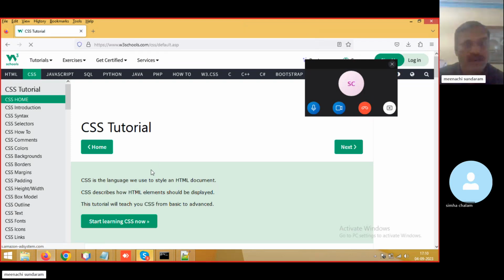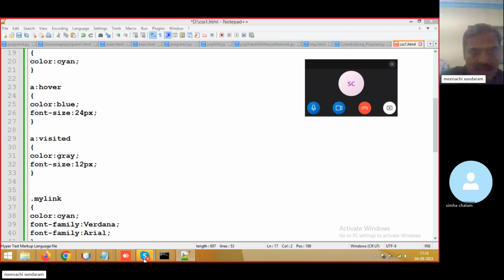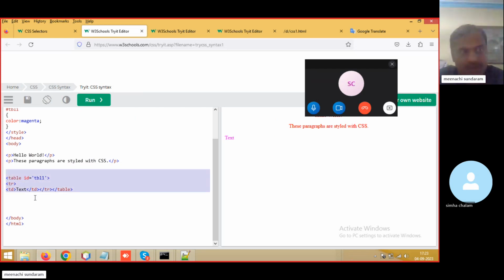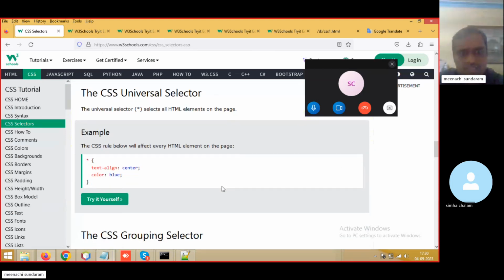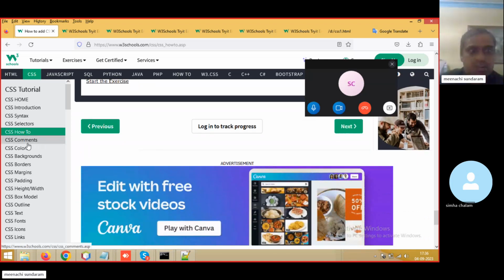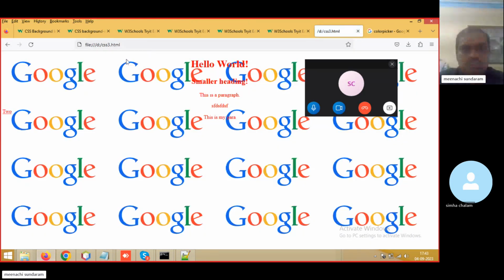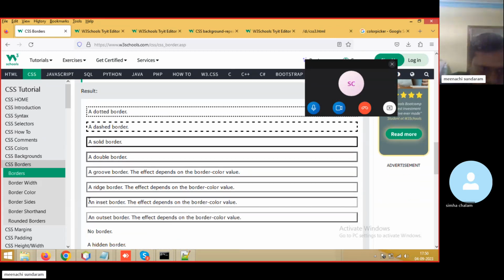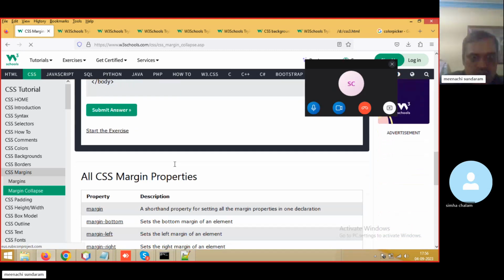HTML Tutorial Chapter 1 (Basic Tags Image Anchor Bullted Lists Tables Forms Frames)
This video contains HTML Tutorial Chapter 1 (Basic Tags Image Anchor Bullted Lists Tables Forms Frames)

CSS (Cascading Style Sheet) Tutorial Chapter 2 (Width Height MaxWidth MaxHeight)
This video contains tutorial video for CSS (Cascading Style Sheet) Tutorial Chapter 2 (Width Height MaxWidth MaxHeight)
CSS (Cascading Style Sheet) Tutorial Chapter 3 (Padding)
CSS (Cascading Style Sheet) Tutorial Chapter 4 (Margins)
CSS (Cascading Style Sheet) Tutorial Chapter 5 (BoxModel)